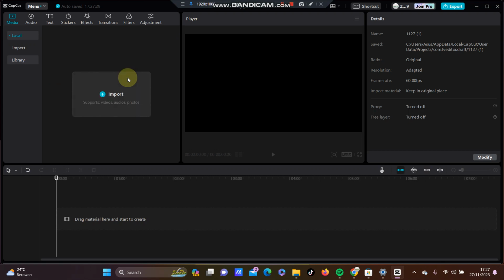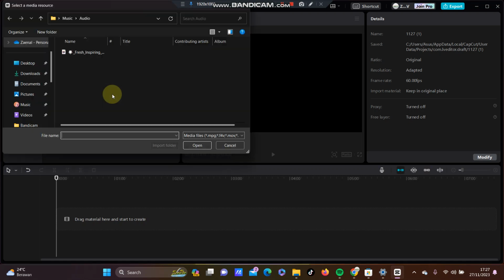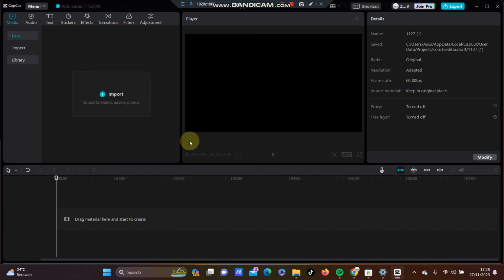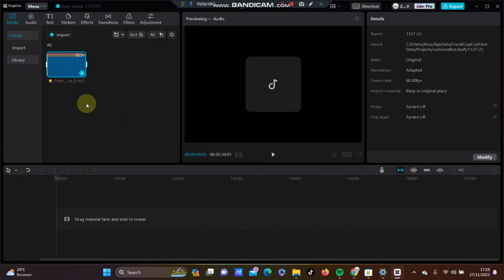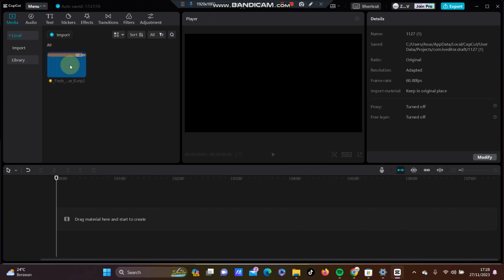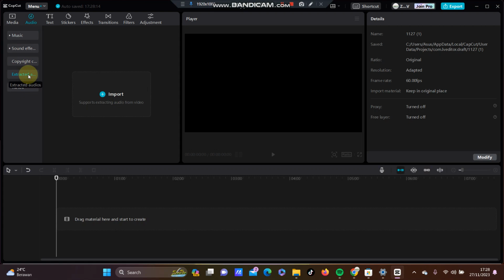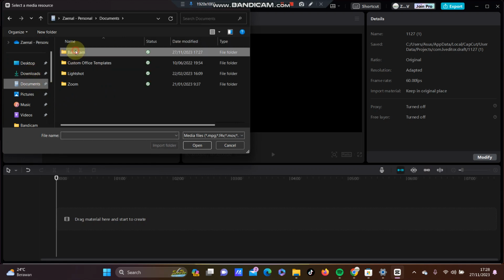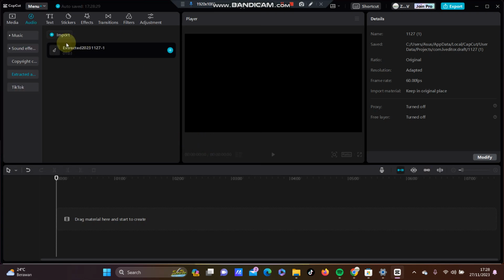How to Add Music to CapCut: Step-by-Step Tutorial